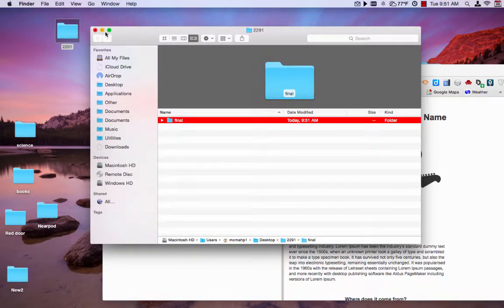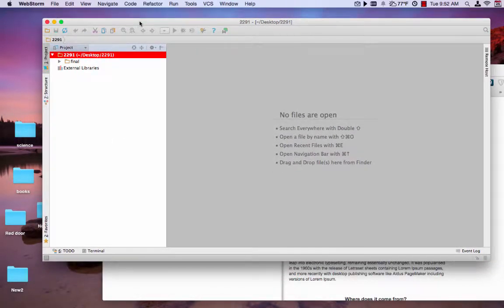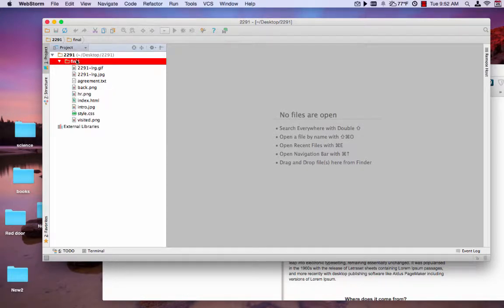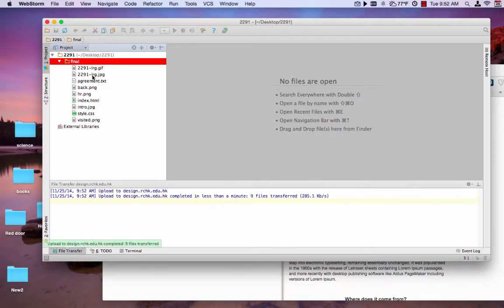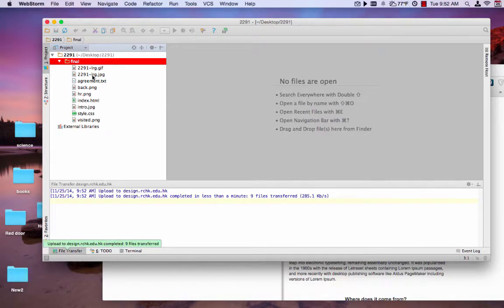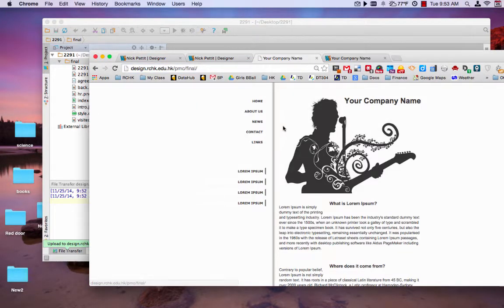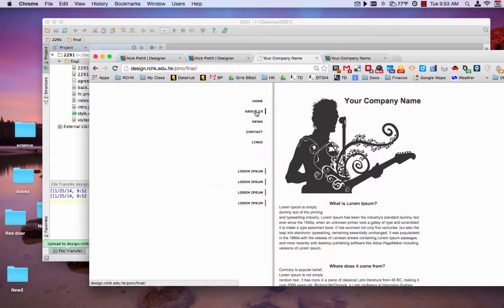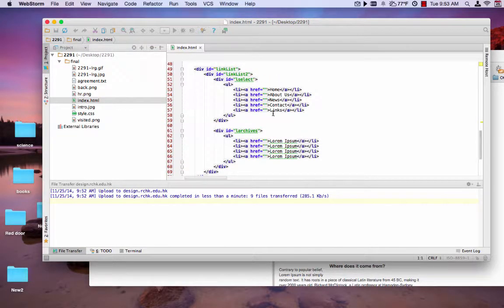Upload a Template in Webstorm